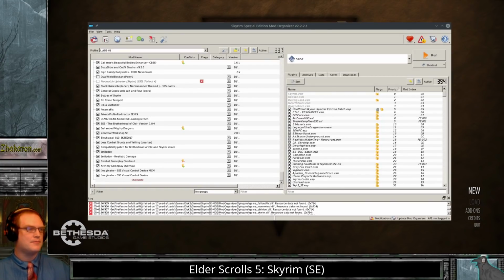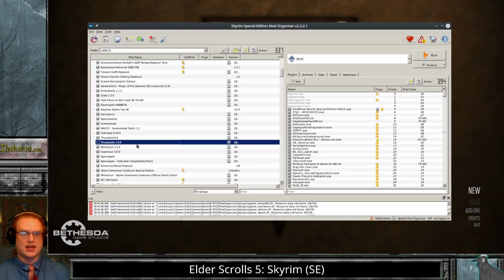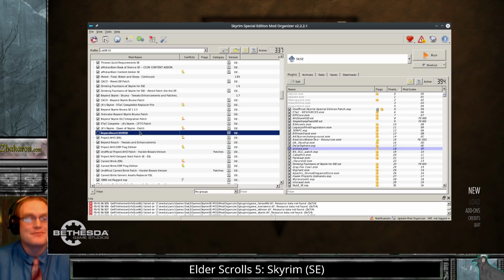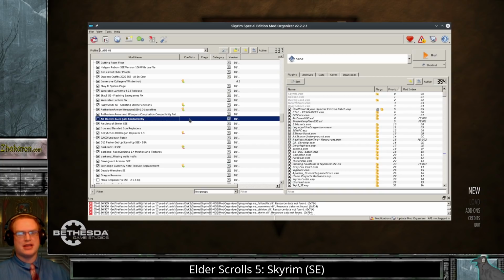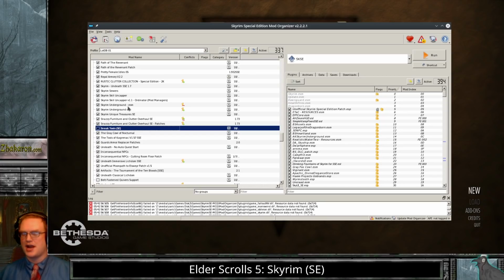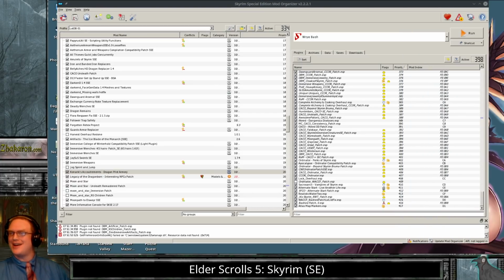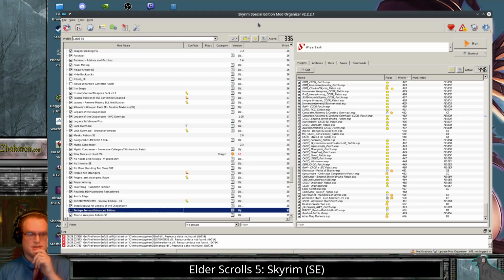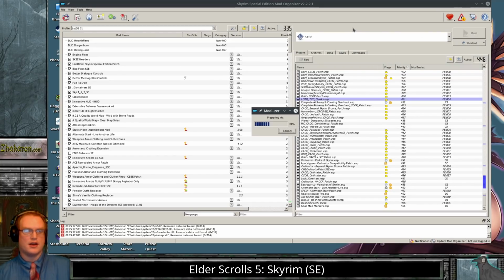Altmer Noble Celril Pt. 0 | TES5 Skyrim Legacy of the Dragonborn Relic Hunter Run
Series Playlist Now broke 3rd Son of an Aldmeri Noble Family of the Summerset Isle spent his fortune travelling Tamriel and reinforcing his hate for nords, he is now trapped in Skyrim without any servants with only one Inn Visit's worth of coin left. This play-through is meant to replicate the Killian Aldmeri Noble run I did in the past, but with Special Edition.

What also causes this play-through to be special is the fact it's being run in Kubuntu Linux via SteamPlay Proton NOT Windows, and we are using Skyrim Special Edition's ESL format built for the Creation Club to weasel in extra plugins beyond the normal limit of 256, how many? 444 in the end.

The character concept is simple, he's a High Elf arrived at Skyrim who is incredibly snooty and dislikes nords. He worships Auri-El although that may change at some point. His goals will start at simple Money Making, and will progressively shift as he grows in strength, the racism vibe will likely lessen and drop off over time as well depending on his interactions.